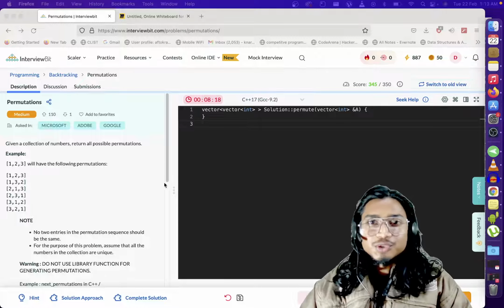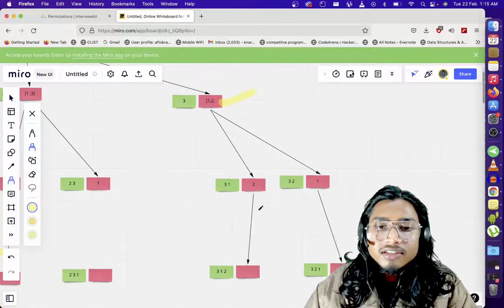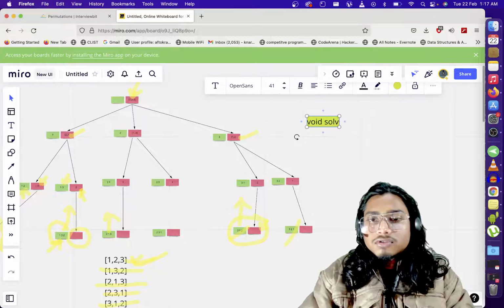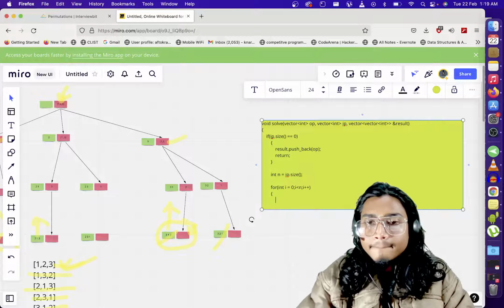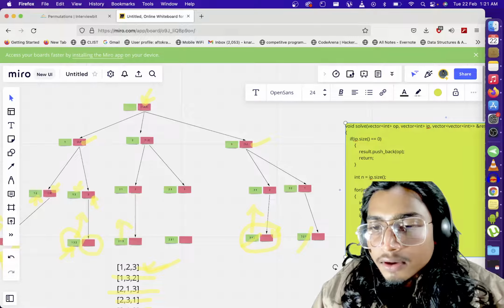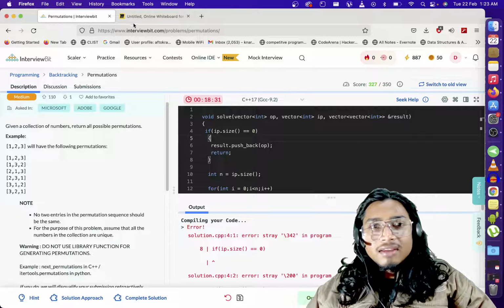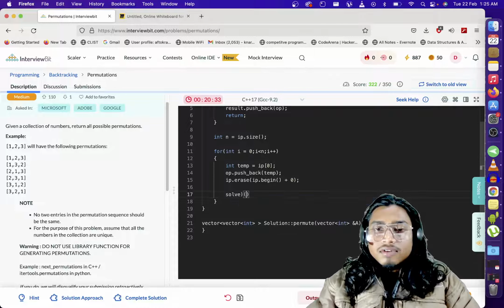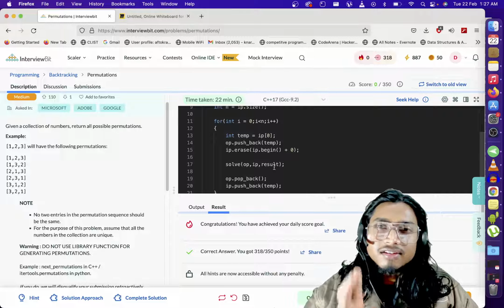Permutation || Back Tracking || Interview bit || Recursive Tree